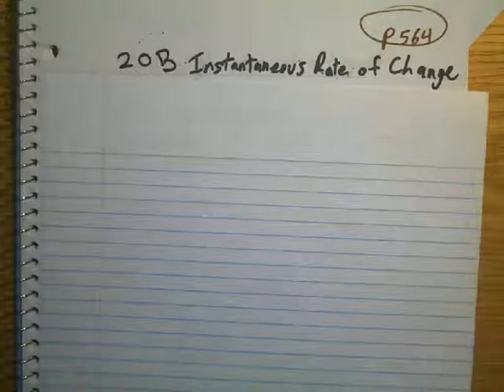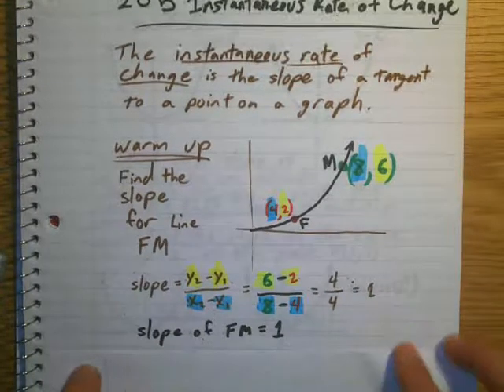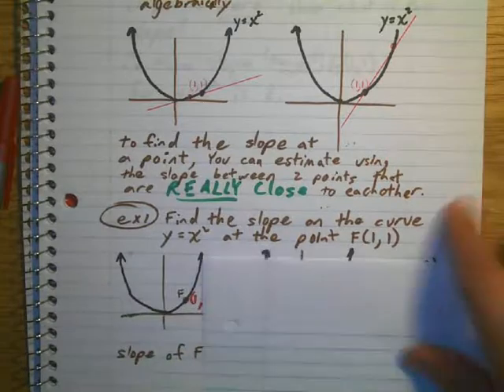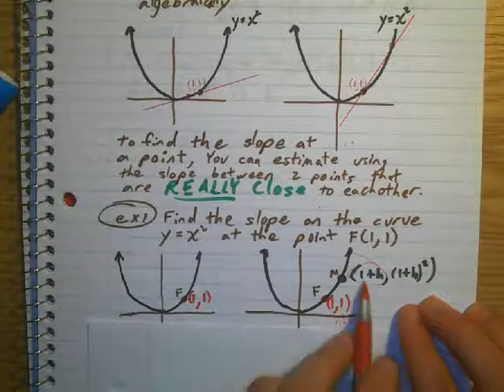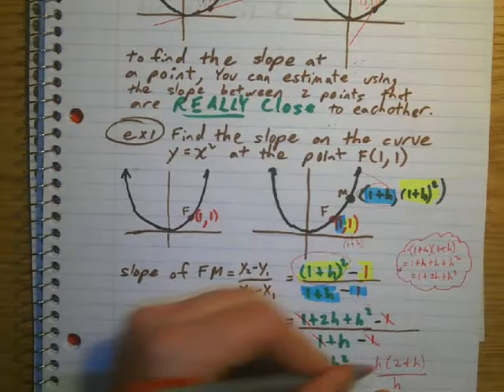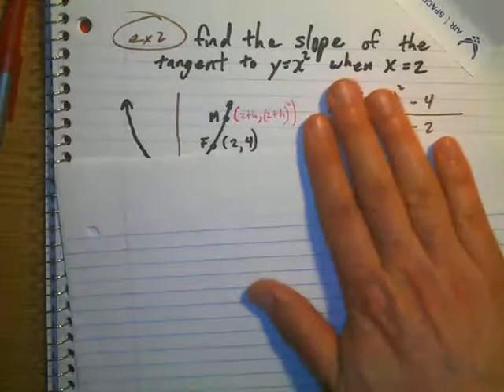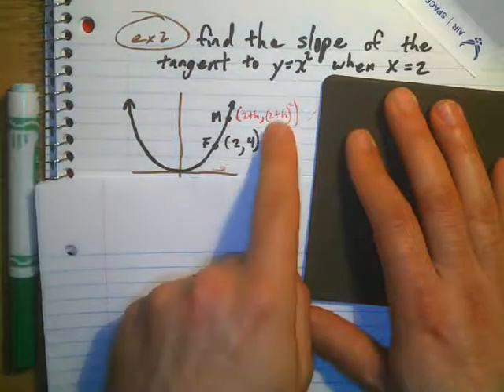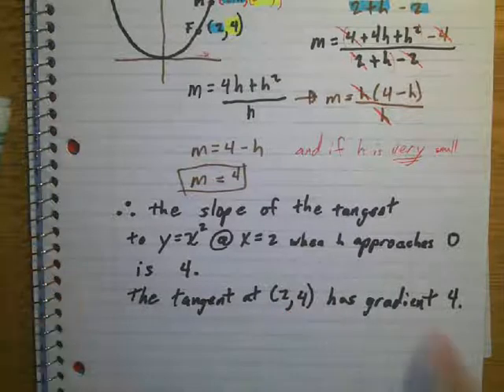MS ch20B Instantanious Rate of Change